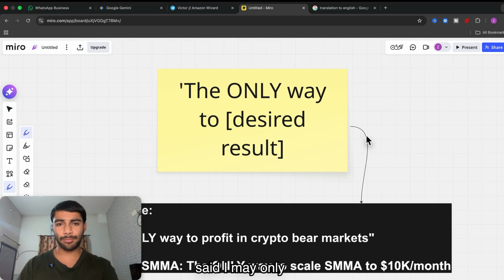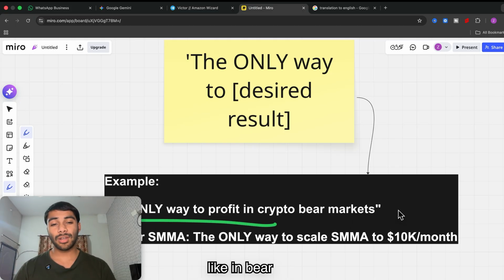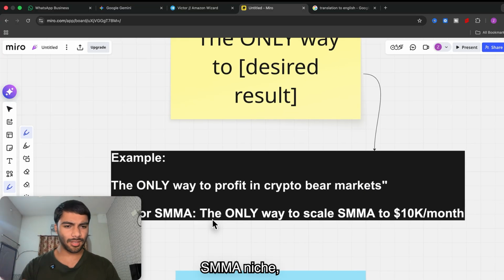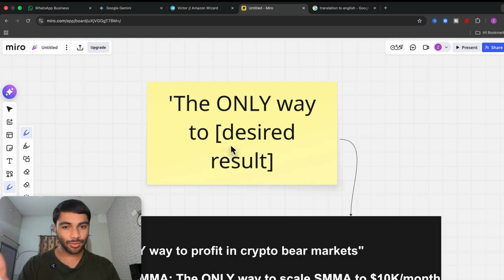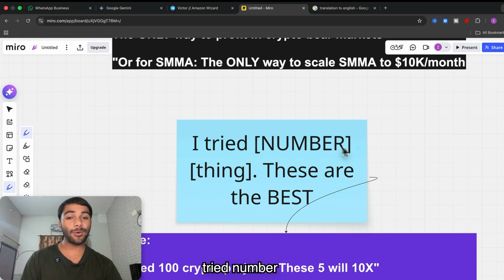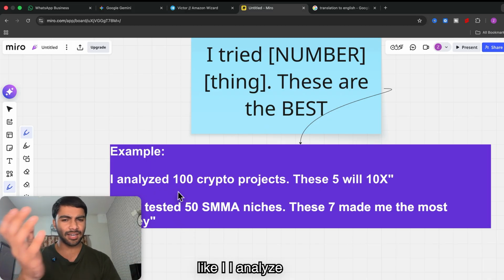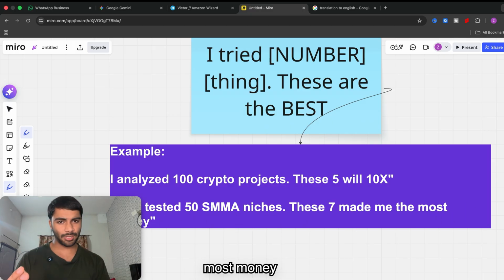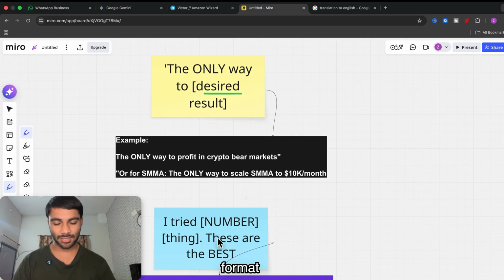This VIRAL Title Formula Got 88,000 Views (Use It)